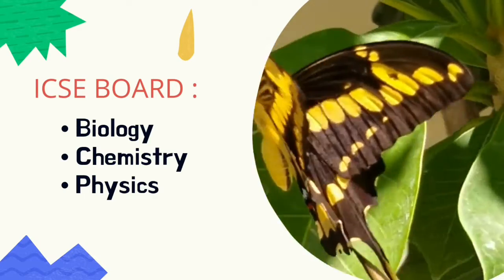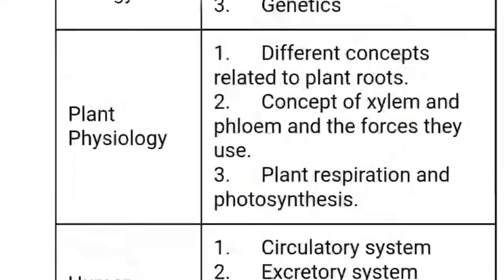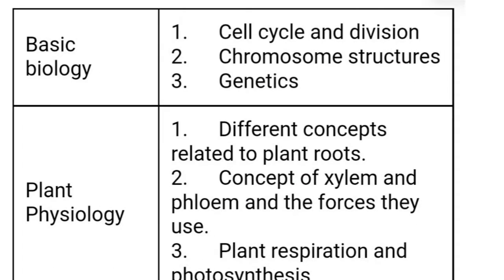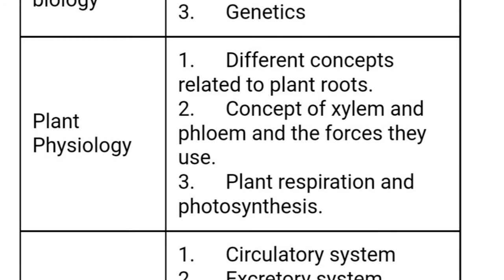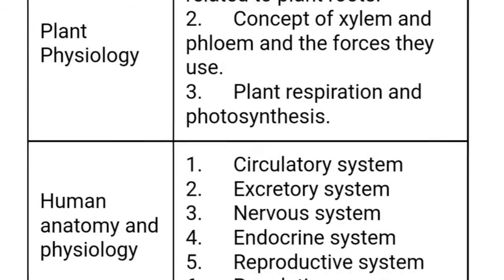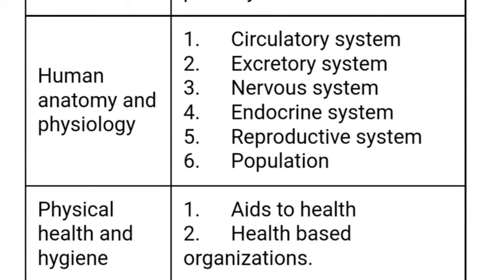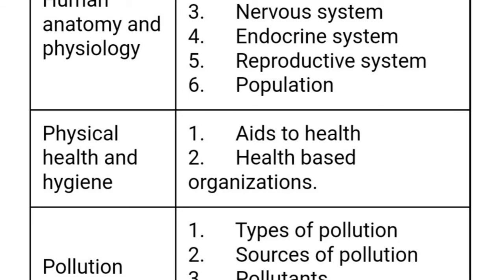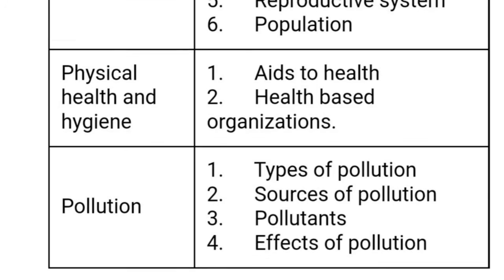Intro : Class 10th || ICSE board || Biology